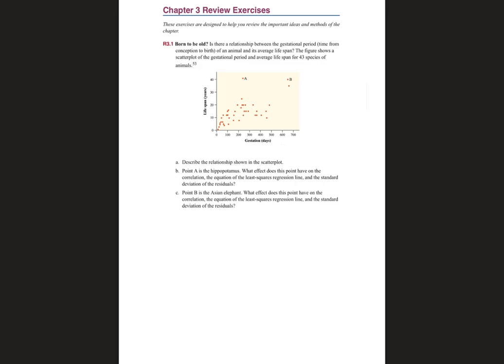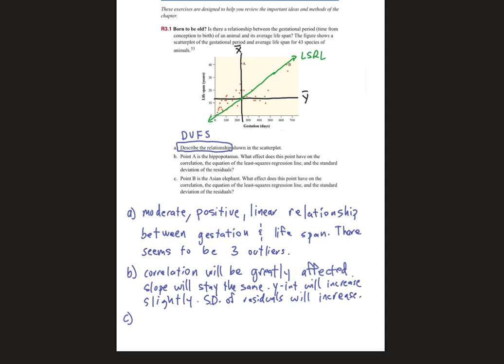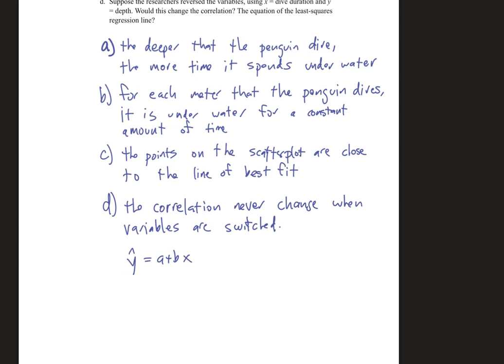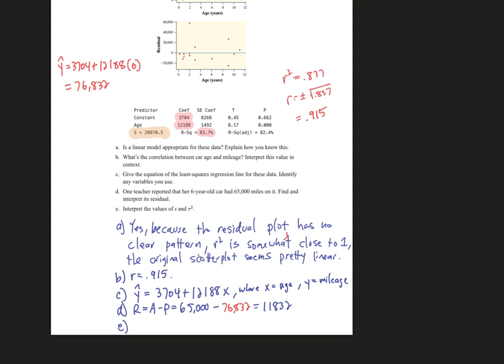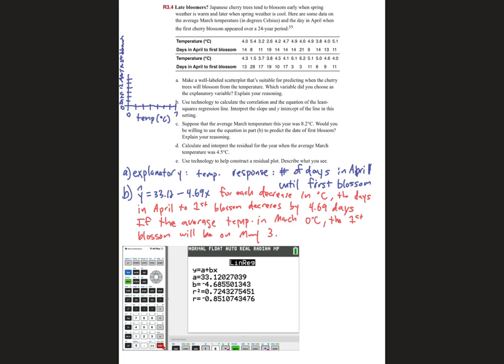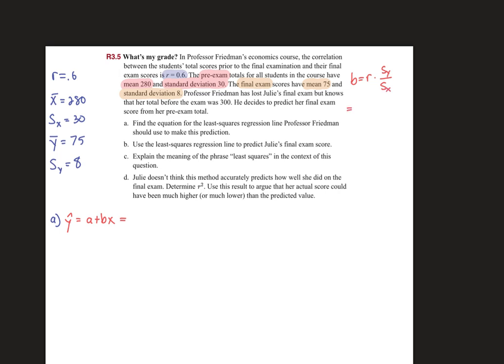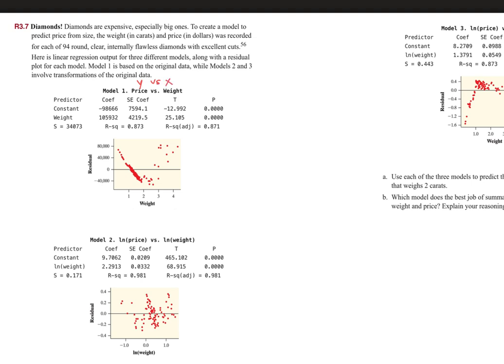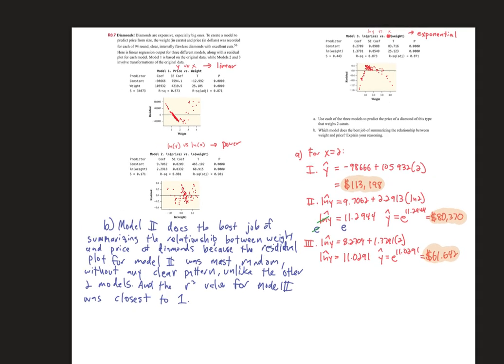(HW8) Test #1 (Q2) Review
00:00:00 R3.1
00:15:20 R3.2
00:24:04 R3.3
00:34:42 R3.4
00:53:18 R3.5
01:04:04 R3.6
01:06:31 R3.7